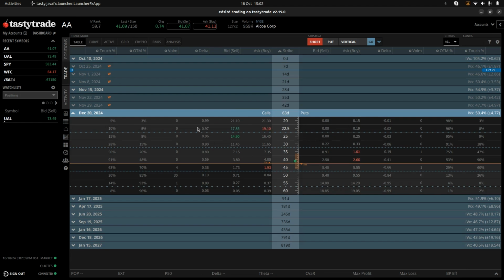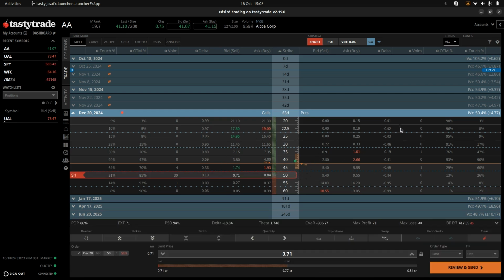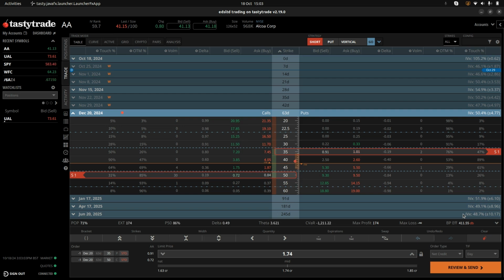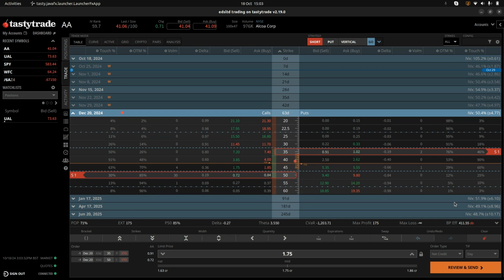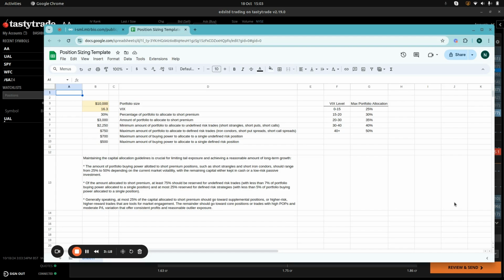Mastering UNCERTAIN Markets with Winning Trading Strategies?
Open a TastyTrade Account Learn how to navigate uncertain markets with confidence and maximize your trading profits! In this video, we'll dive into the most effective trading strategies to help you stay ahead of the game, even when market conditions are unpredictable. From identifying high-probability trades to managing risk and adapting to changing market dynamics, we'll cover it all. Whether you're a seasoned trader or just starting out, this video is packed with actionable insights and expert advice to help you master uncertain markets and achieve long-term success.